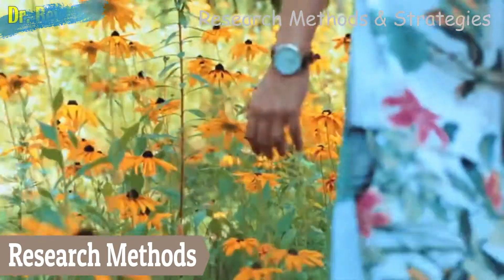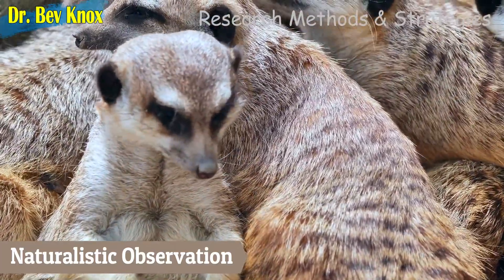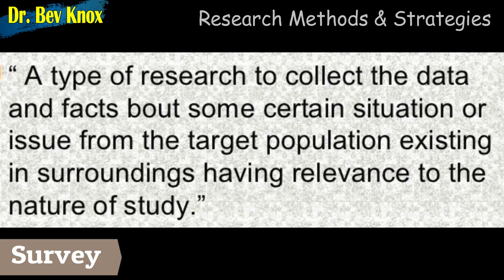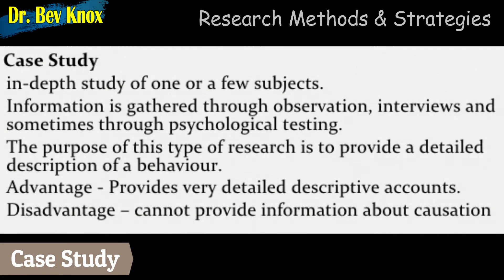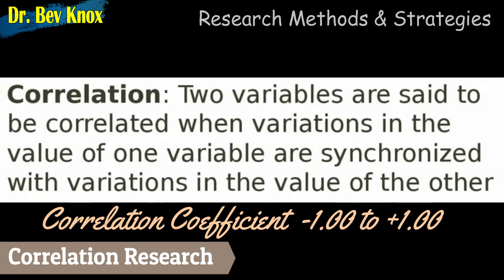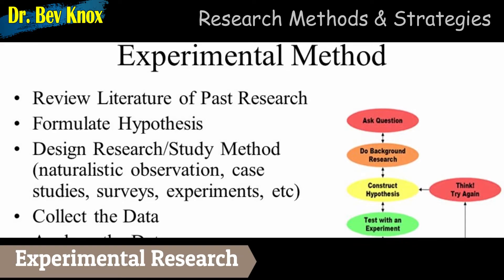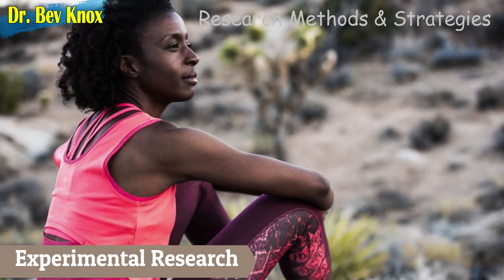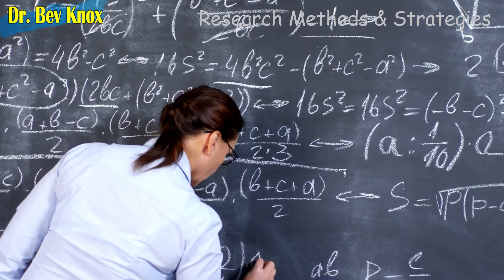Research Methods & Strategies - Descriptive, Correlational & Experimental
Lecture Topic: Research Methods & Strategies in Psychology - How Psychologists Ask and Answer Questions

We will review the different types of Research Methods and Strategies to include: Descriptive, Correlational, and Experimental methods.